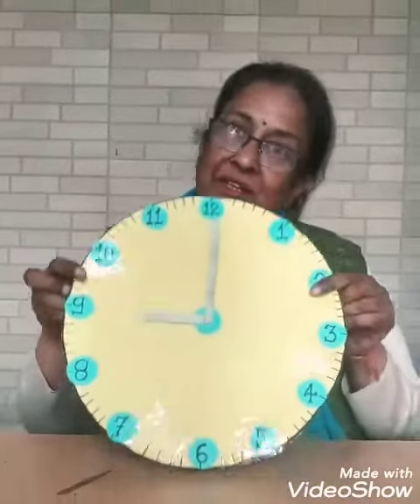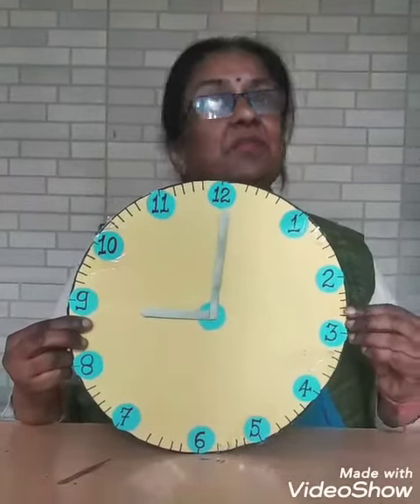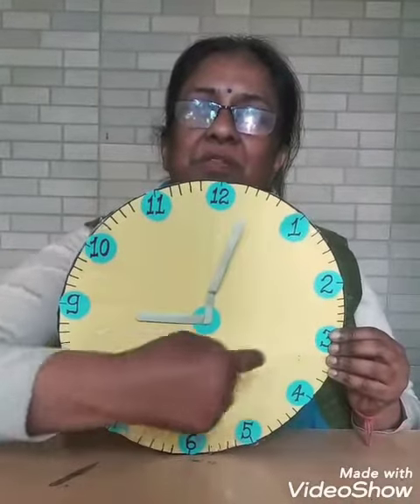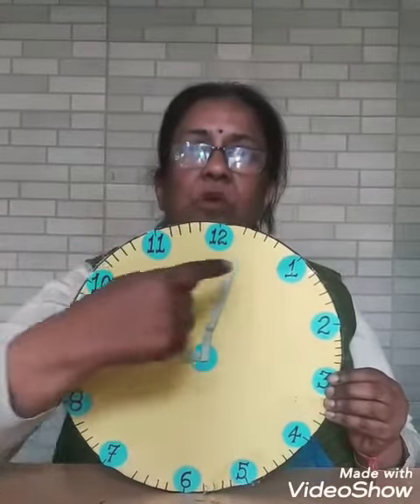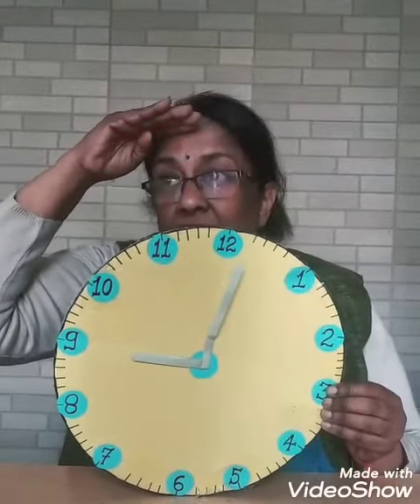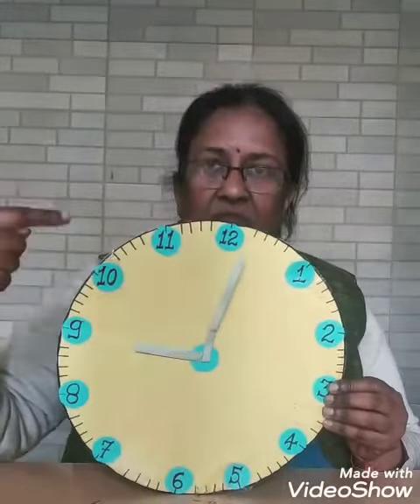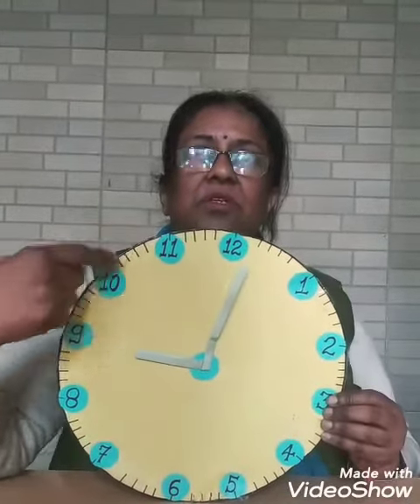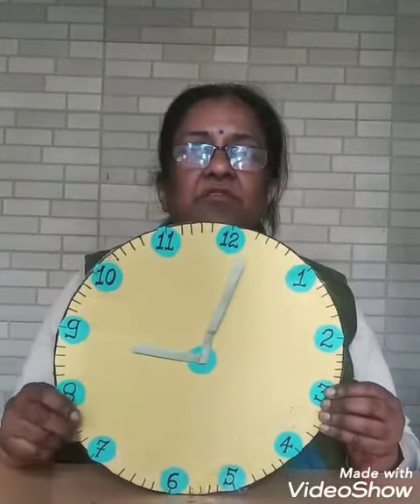Class UKG - Show and Tell - Clock